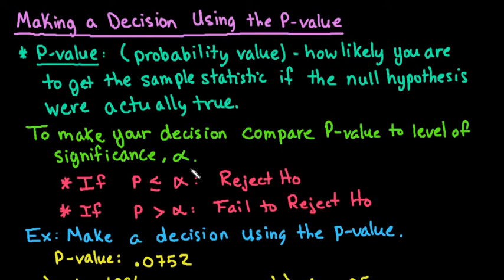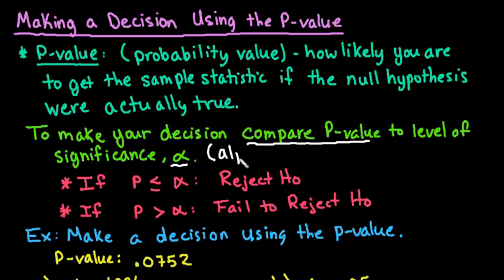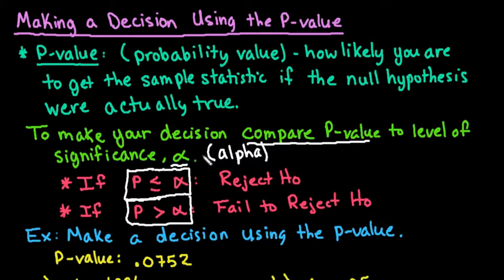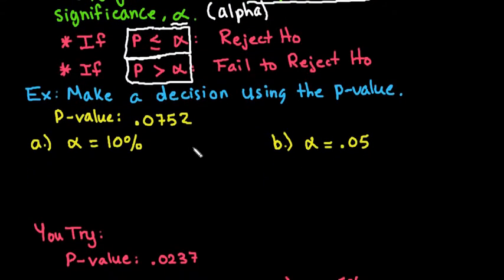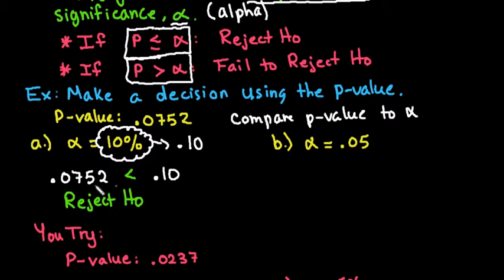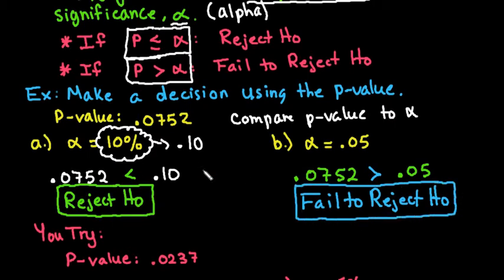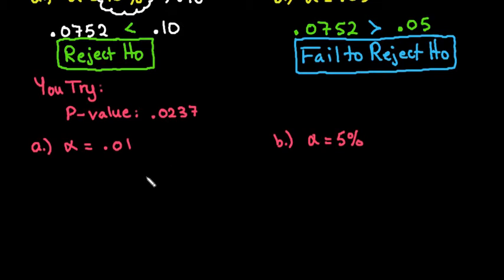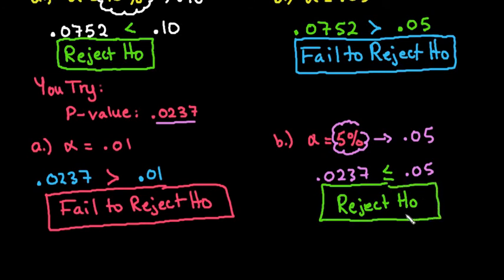P-Value Decision Rule Explained with Examples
When making decisions in a hypothesis test, the most common decision rule is using the p-value.  A p-value is the probability value that helps determine whether the results we got from the sample are unusual or if they are results we would expect to see if the null hypothesis were true.  I will demonstrate how to use the p-value and level of significance to decide to reject Ho or fail to reject Ho.